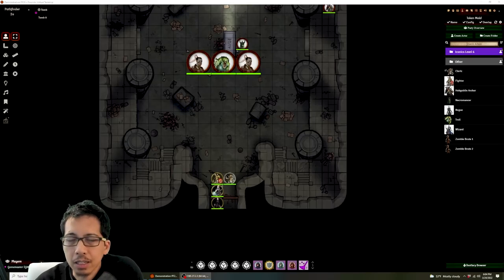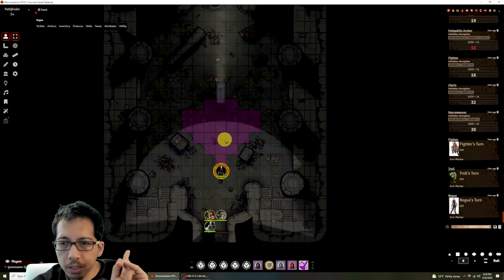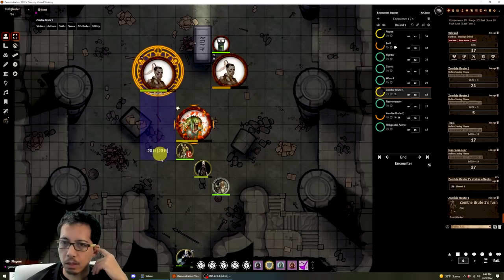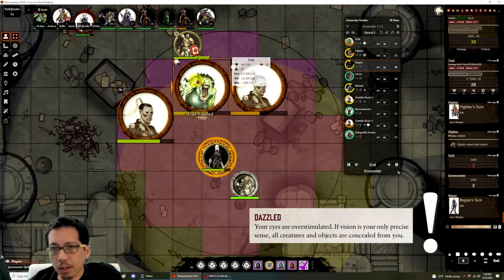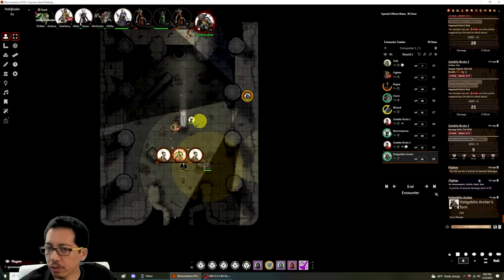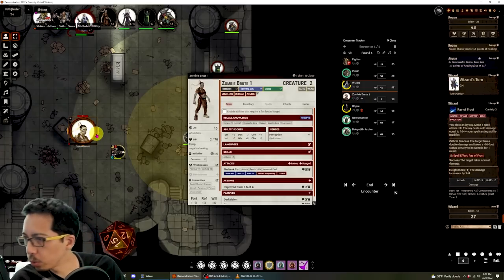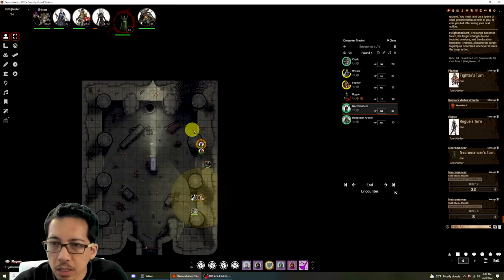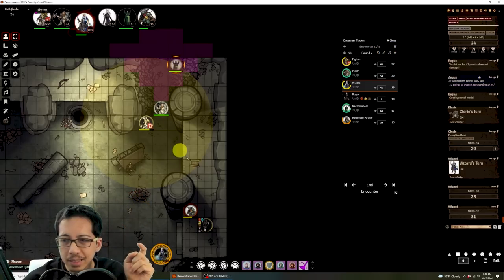LET'S LEARN Pathfinder 2e's Stealth+Hiding Rules (Part 2: Combat Demonstration!)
In Part 1, I explained all the relevant rules for dealing with stealth, hiding, and invisibility in Pathfinder 2e, which also are useful for dealing with similar situations in D&D 5e. Here we reinforce everything in a comprehensive combat demonstration!

Runtime: 1 hour, 17 minutes

CORRECTION(S):
-At 21:36, the Darkness spell requires 3 actions. (It had no impact on this fight. however)
-At 29:35, the Fighter needed to roll Acrobatics to Tumble Through the troll's space. (It was in my script! Just forgot to do it lol)
-At 56:36, the Wizard needed to do a DC 5 flat check to target the zombie in dim light. -
-At 1:01:17, the Wizard casting a spell with a Verbal component would give away his position, moving him from Undetected to Hidden.

0:00 Intro, Disclaimers
1:57 Avoid Notice, Unnoticed
2:52 Start of Combat, PF2e "Surprise"
3:30 Different Stats for Initiative
4:04 What if unnoticed creature isn't 1st?
5:41 What if creature failed to Avoid Notice?
7:42 SEEK, pt. 1
7:53 Undetected
9:06 Flat-Footed
9:19 Approaching openly
9:45 Rogue's Surprise Attack
11:07 Hidden (DC 11 flat check)
14:26 Observed, Concealed (DC 5 flat check)
17:00 Dazzled condition, pt. 1
17:51 Fireball!
21:36 Darkness spell, pt. 1
22:52 Blinded condition
24:20 Rogue's Deny Advantage
26:36 Attacking from stealth
27:01 Darkness spell, pt. 2
28:38 Dazzled condition, pt. 2
30:32 HIDE, pt. 1
36:19 Fireball!
45:22 Low-light vision
50:53 The Necromancer Strikes Back
53:08 HIDE, pt. 2
57:11 SNEAK, pt. 1
58:04 Blur spelll
1:01:01 SNEAK, pt. 2
1:04:31 Blindness spell
1:06:09 Making an enemy flat-footed in the open
1:06:36 CREATE A DIVERSION
1:07:49 Invisibility spell
1:08:09 SNEAK, pt. 3
1:10:42 SEEK, pt. 2
1:11:47 POINT OUT
1:12:46 True Strike spell

I'm a lawyer who teaches and runs tabletop RPGs (Pathfinder, D&D, Starfinder) for kids and teens, making videos and hosting events related to TTRPGs and board games.

All Pathfinder 2e rules are FREE!

Pathfinder 2e Core Rulebook
Pathfinder 2e Beginner Box